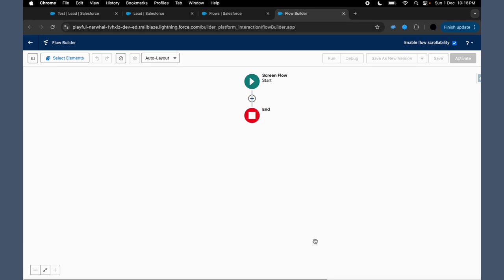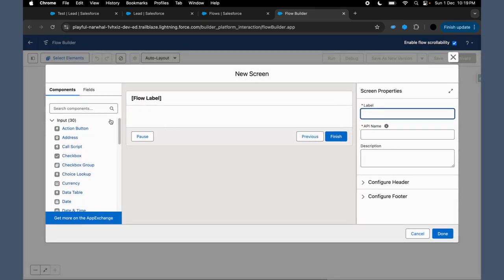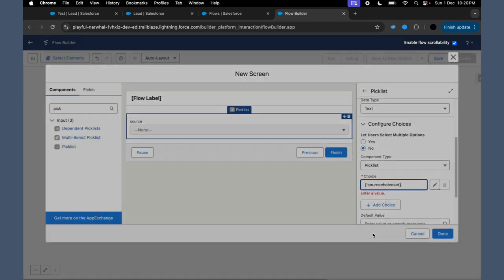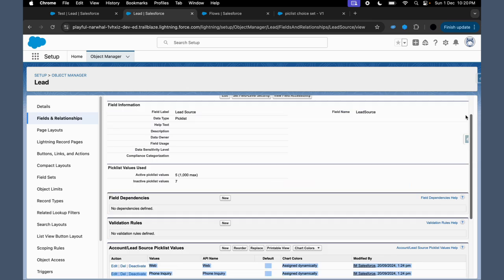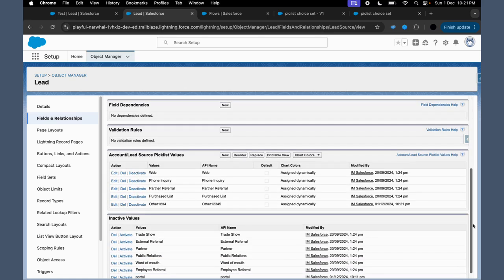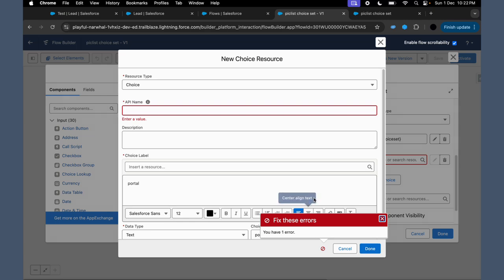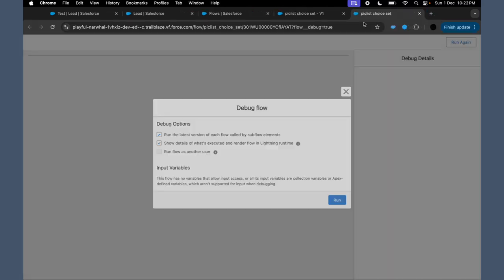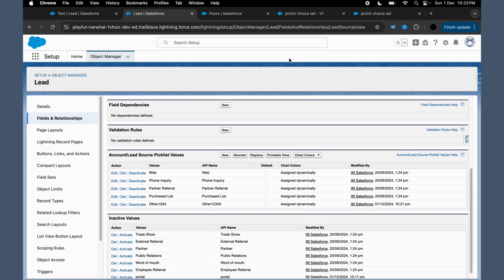Salesforce - Screen Flow - Part 3 - Picklist Choice Set